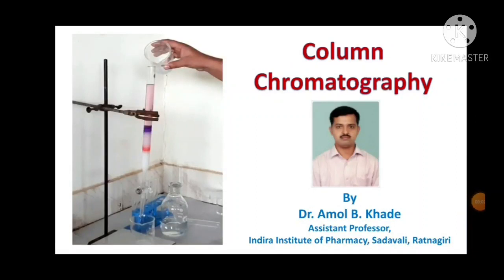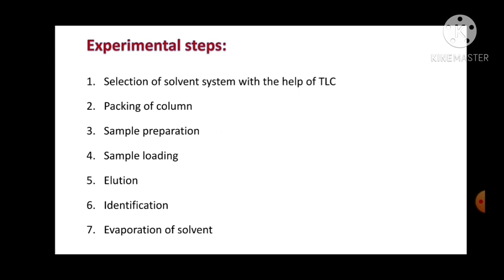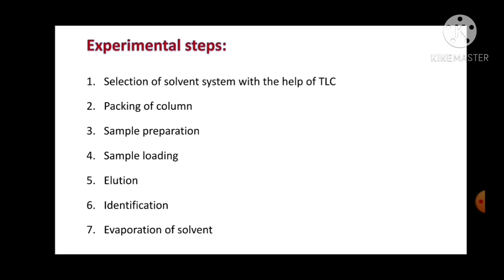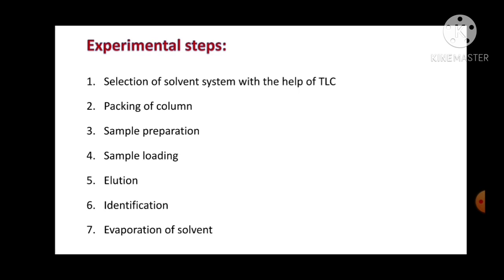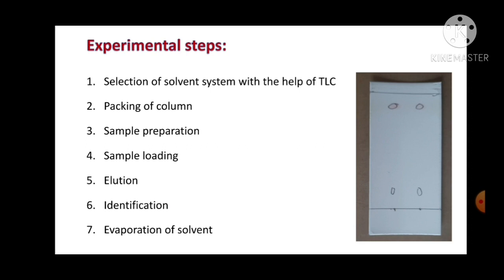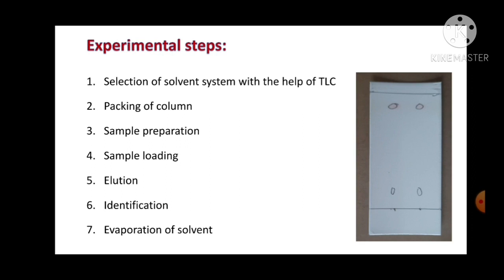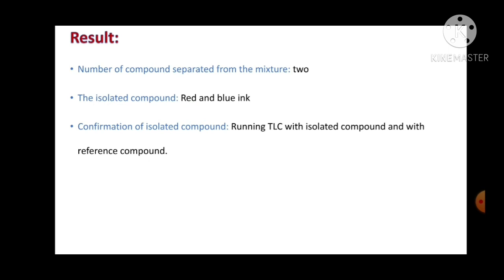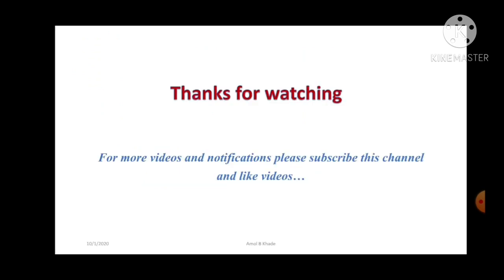Separation of compounds by Column chromatography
The video describes step by step the experimental techniques of doing column chromatography for the separation of compounds.

My book on Pharmaceutical Chemistry I

My laptop...
Lenovo Ideapad Slim 3 10th Gen Intel Core i3 15.6"